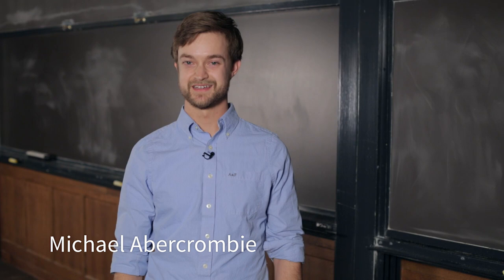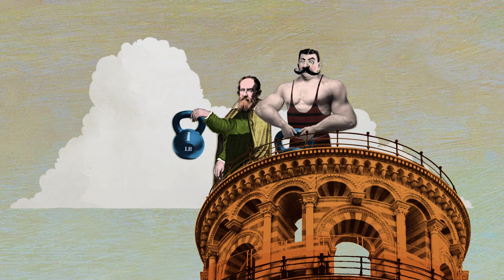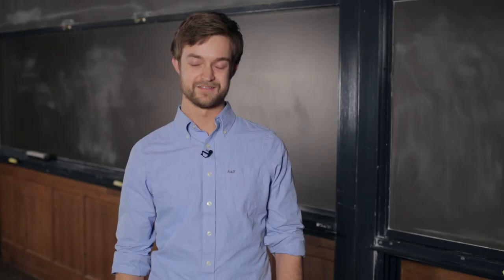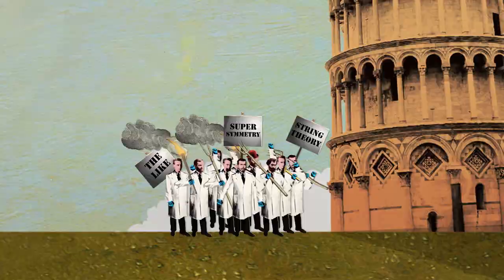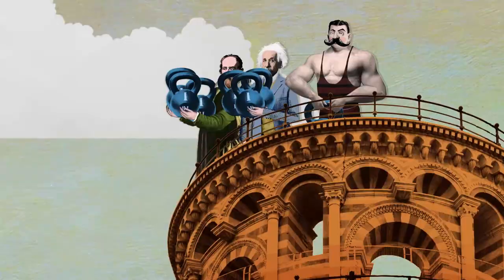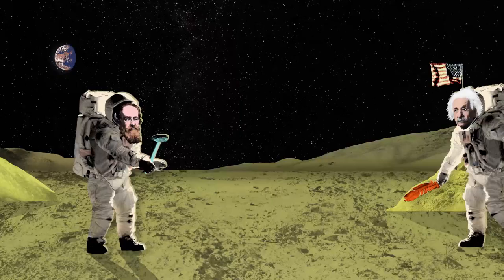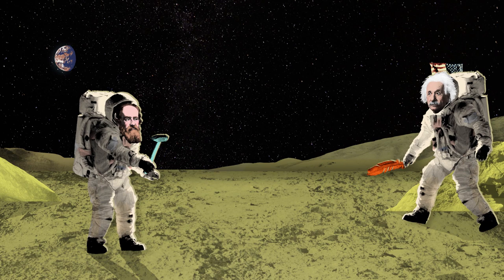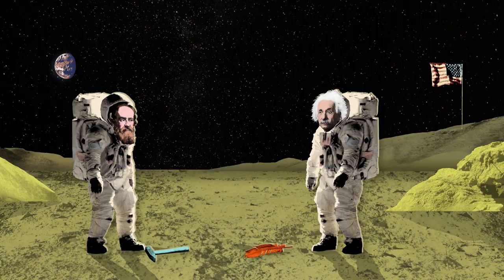Was Galileo Wrong? | Washington University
One of the more unbelievable things they tell you in school is that if you drop two objects of different weights they will hit the ground at the same time. Is that really true? Michael Abercrombie, PhD  '16, explains.